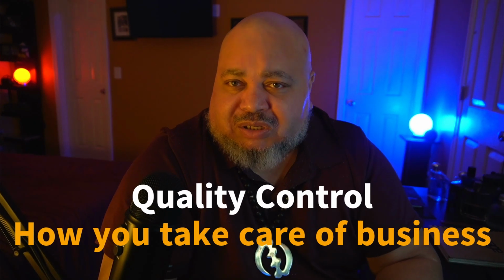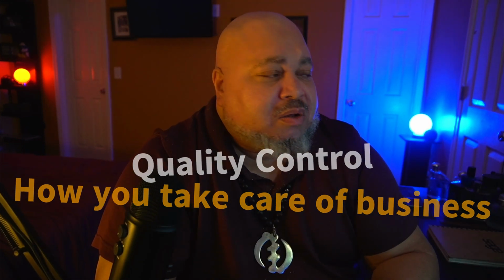Mastering Form 1010C: Business Resources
Welcome to 'Mastering Form 1010C' – your comprehensive guide to tackling the first section of Form 1010C like a pro! In this engaging video series, we break down each element of the form's opening section, ensuring you have a clear understanding of what's required. From personal information to organizational details, we'll cover it all. Follow along step-by-step as we provide insightful tips, common mistakes to avoid, and best practices for accurate and efficient form completion. Whether you're a beginner or just need a refresher, this series will empower you to breeze through Form 1010C's first section with confidence. Join us on this journey to ace your paperwork and streamline your processes!